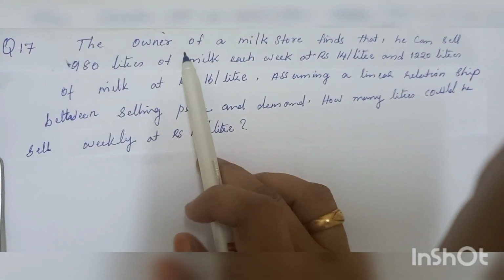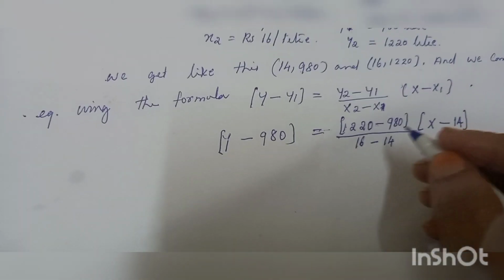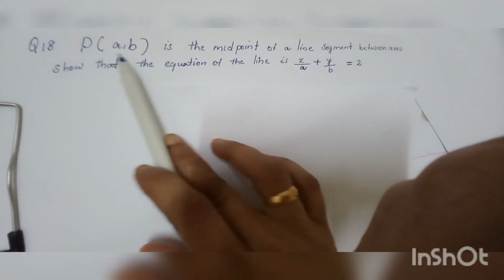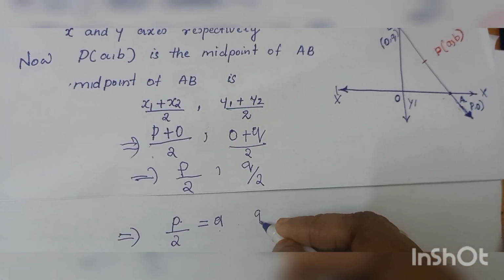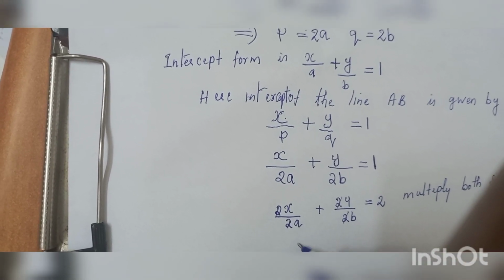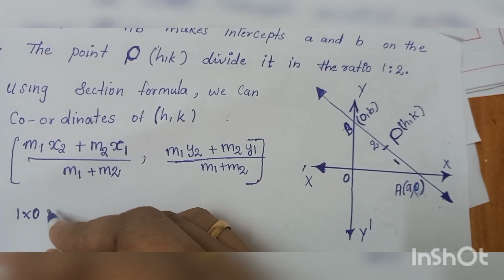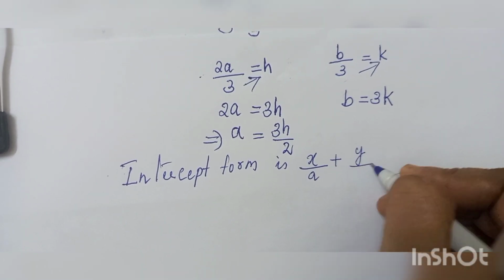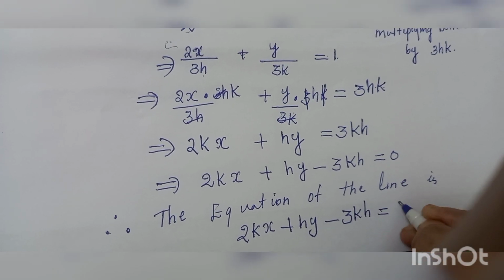PART 21: NCERT CLASS11: MATHS CHAPTER : 10 STRAIGHT LINES EXERCISE 10.2 Q17,Q18 Q19